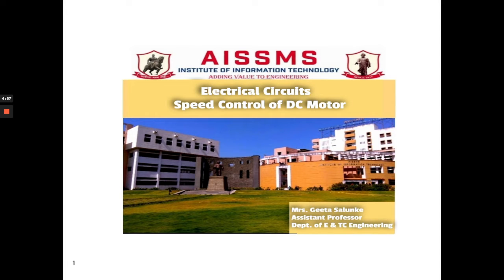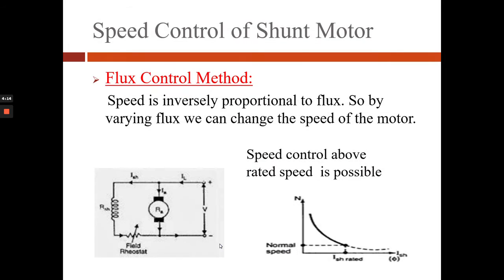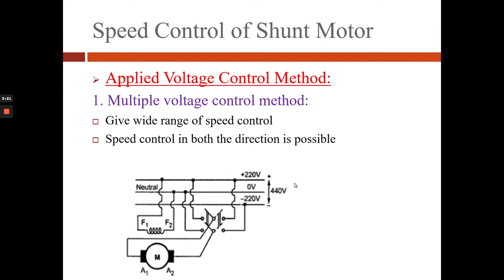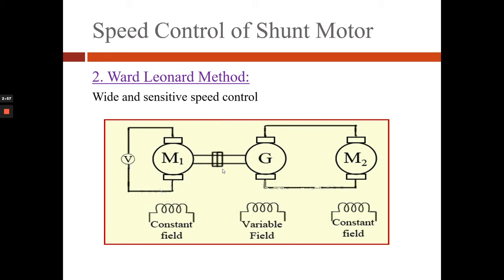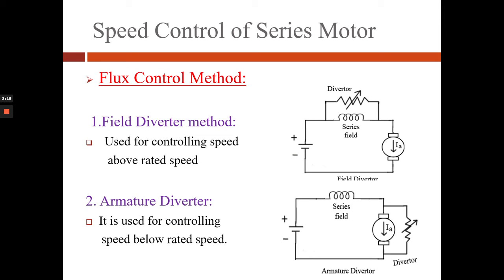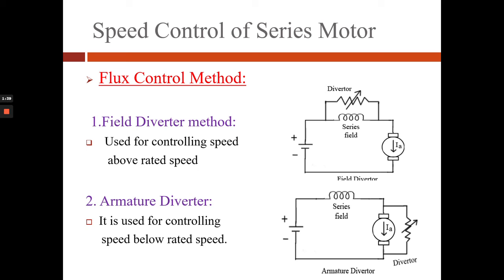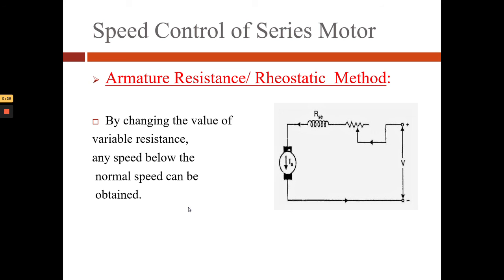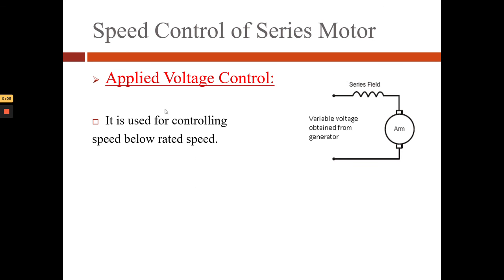Speed Control of DC Motor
Video by-Prof. Geeta Salunke
Class: SE
Subject: Electrical Circuits
Topic: Speed Control of DC Motor